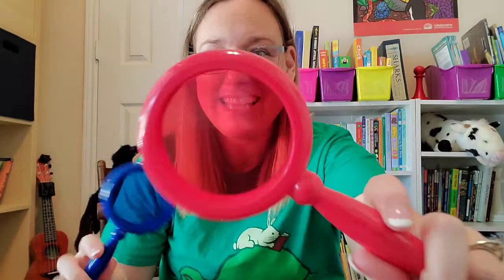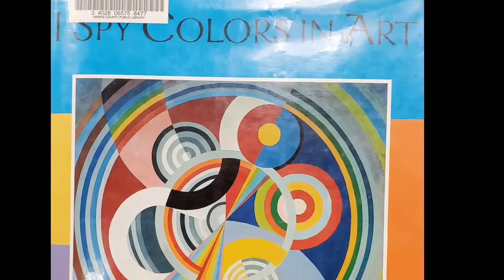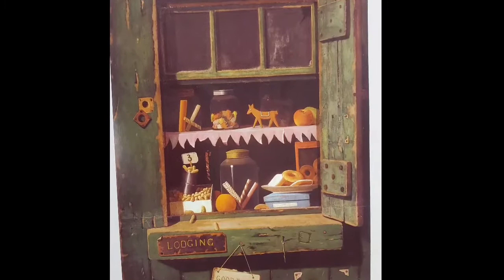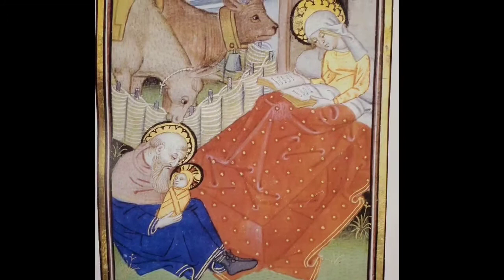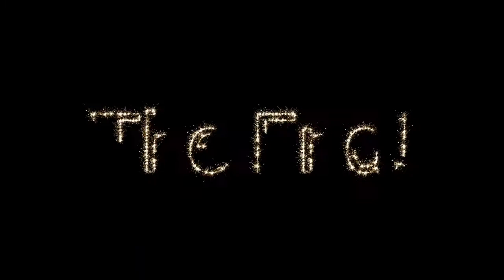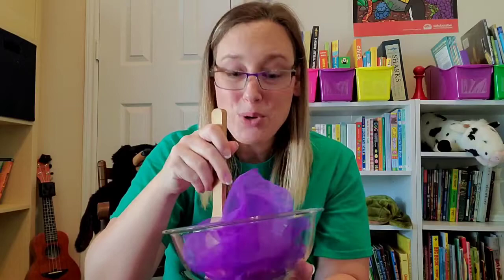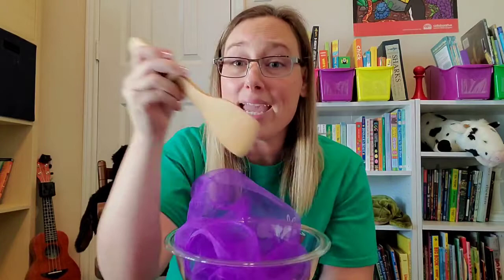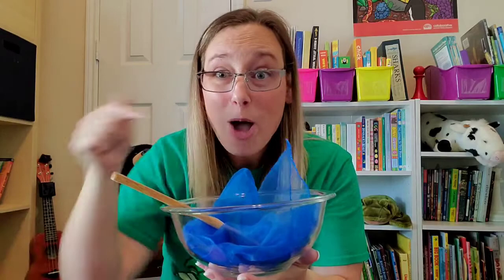Preschool Storytime: Colors! - Fall 2021 - Ep.1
Preschool Time is full of COLOR.  Get ready to sing, and play along with Ms. Missy in this colorful Preschool Story Time.